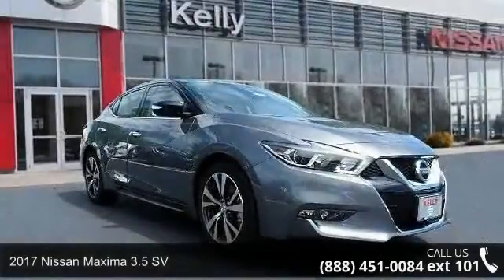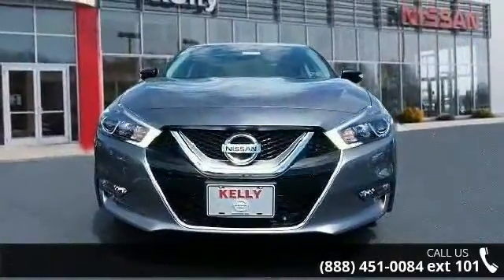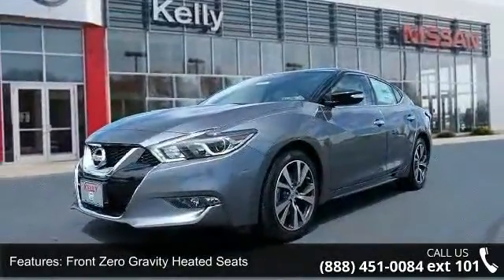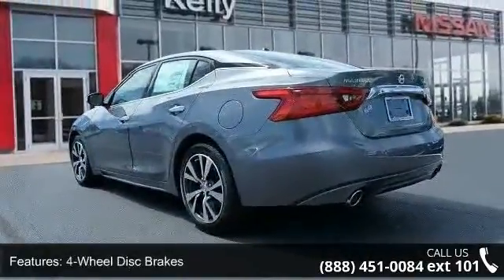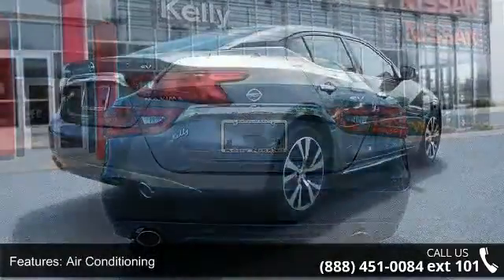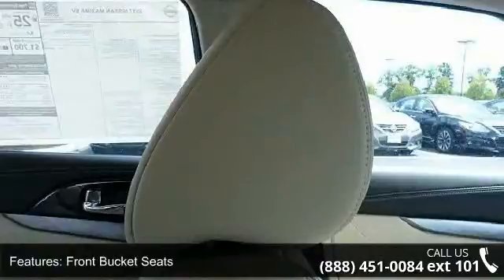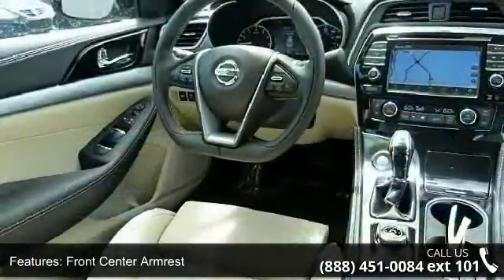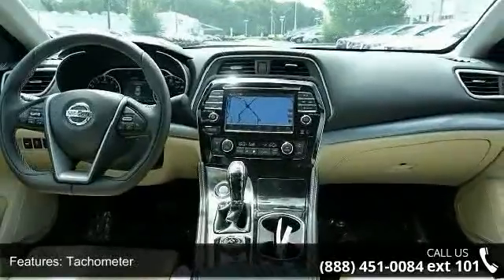2017 Nissan Maxima 3.5 SV - Kelly Car - Emmaus, PA 18049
2017 Nissan Maxima 3.5 SV Condition: New Mileage: 104 Transmission: CVT Exterior Color: Gun Metall Interior Color: Caf Latte Doors: 4 Stock: N74007 Cylinders: 6